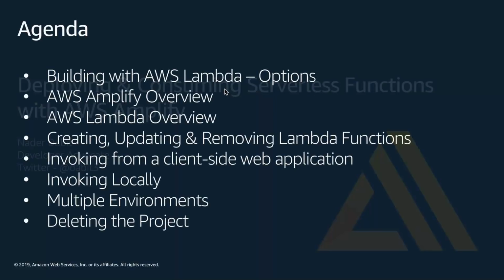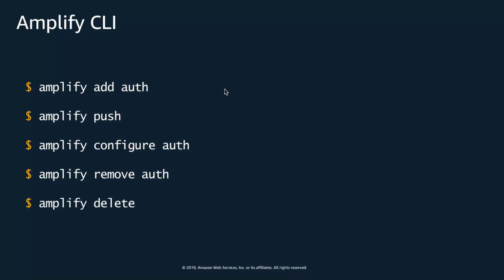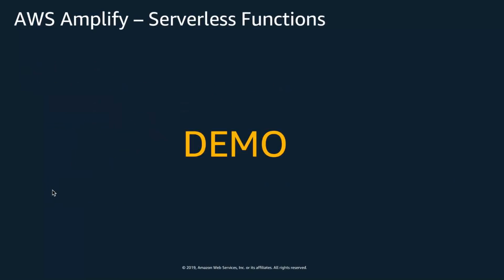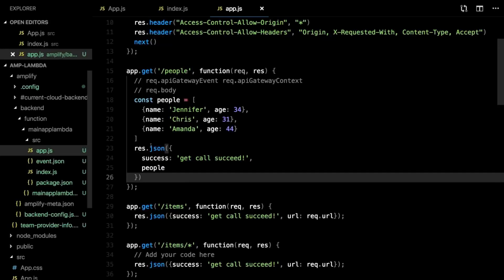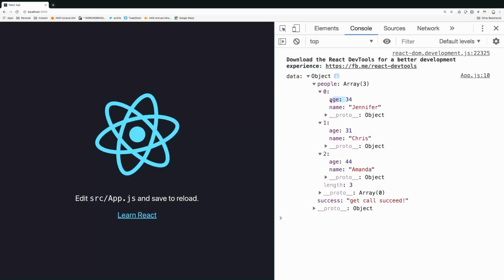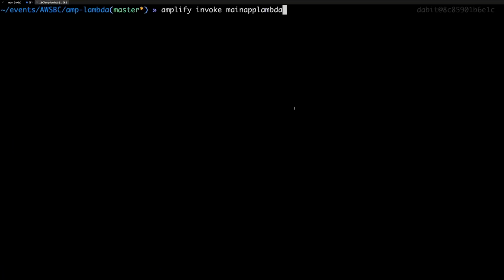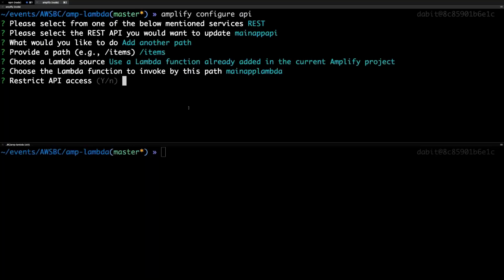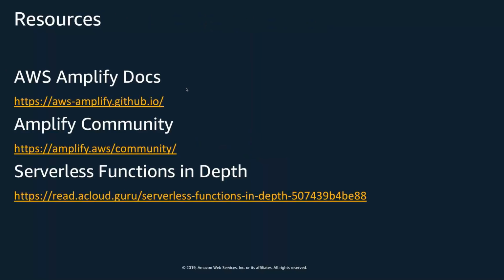Deploying and Consuming Serverless Functions with AWS Amplify - AWS Online Tech Talks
Building and deploying a serverless app can be challenging if you're not using the right tools. In this tech talk, you will learn how to deploy serverless applications using the Amplify Framework. The Amplify Framework offers an easy way to get up and running with serverless functions. The Amplify CLI allows you to create, update, and delete functions along with API Gateway endpoints that correspond to the functions without having to visit the AWS Console. The Amplify console helps you deploy and host your serverless app in minutes, with one click. After the functions have been deployed, you can connect to and interact with the functions from a client-side application using the AWS Amplify client library. By the end of the talk, you should understand how to deploy and interact with serverless functions directly from your command line without having to write any configuration code or touching any YAML.

Learning Objectives:
 - Learn how Amplify makes it easy to build and deploy your serverless web and mobile apps
 - Learn how to create and manage serverless functions and APIs